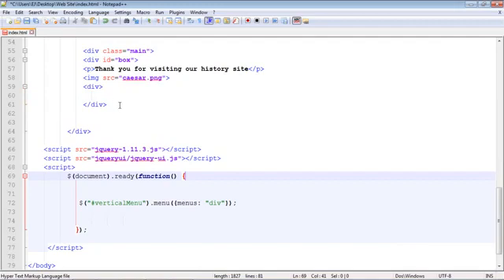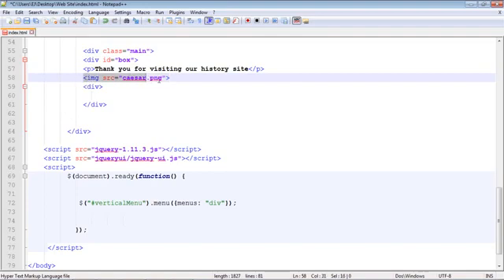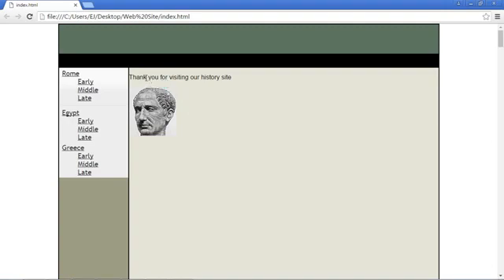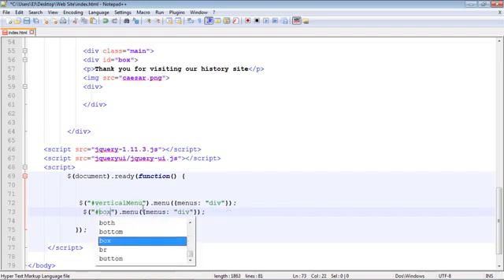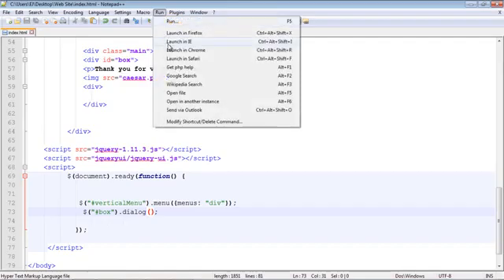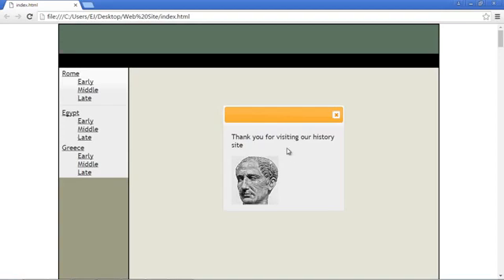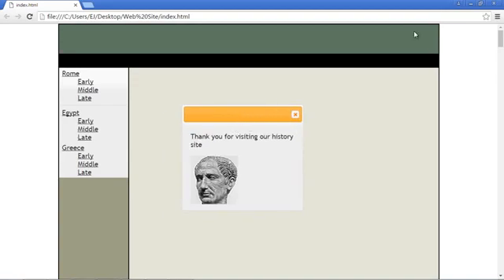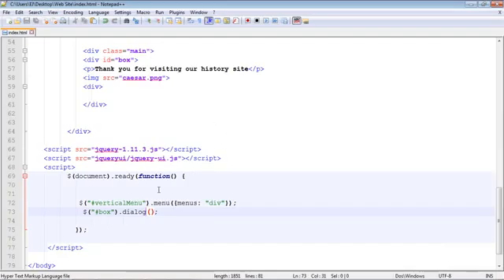41 jQuery Tutorial for Beginners 41 Message box | Computer Monk 🔴